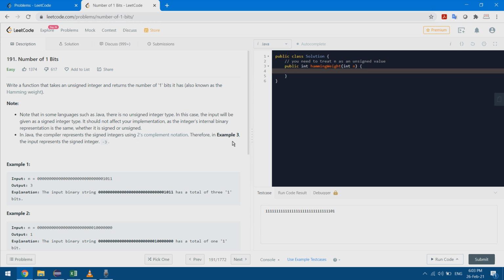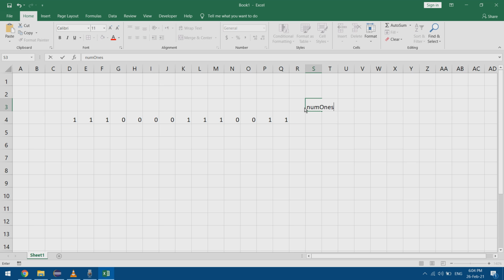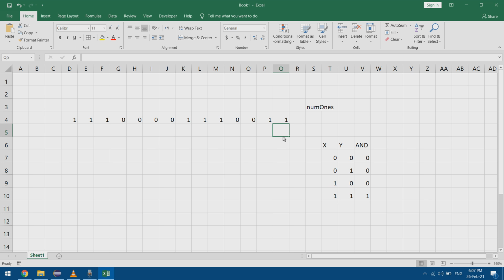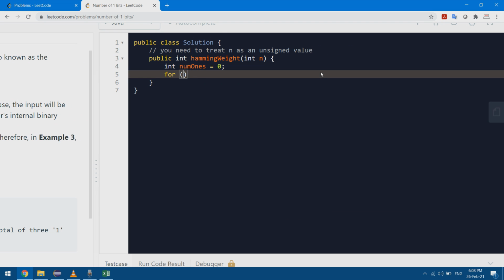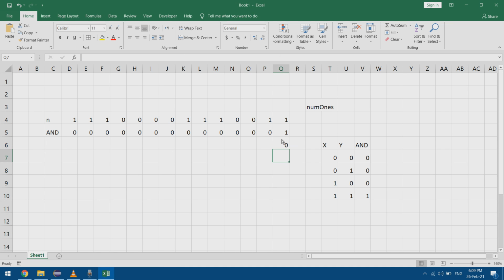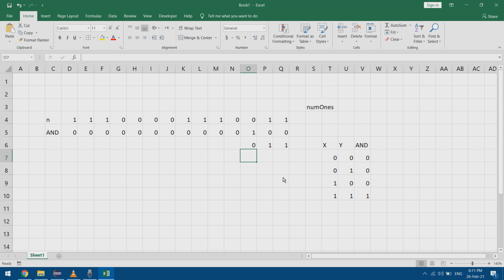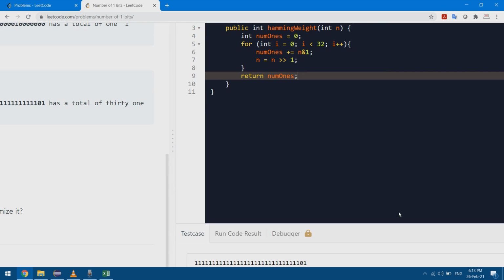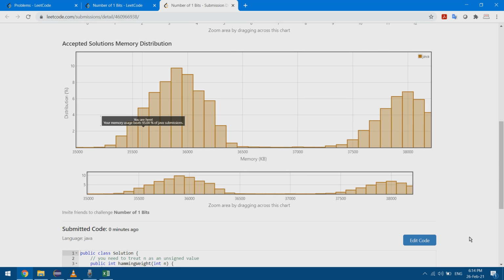Explaining Leetcode #191 Number of 1 Bits (Easy)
In this video I explain the algorithm behind solving Leetcode problem #191 Number of 1 Bits. The concept of this problem can be used to solve #477 Hamming Distance and #461 Hamming Distance. In fact, the algorithm here resembles Java's Integer.bitCount

I am coding in Java since its syntax is easy to understand by all programmers. The algorithms can be applied easily in other languages and most functions that I use have a counterpart in your language of choice.

0:00 Explaining the concept behind the problem.
2:46 Starting to code
4:32 Shifting bits